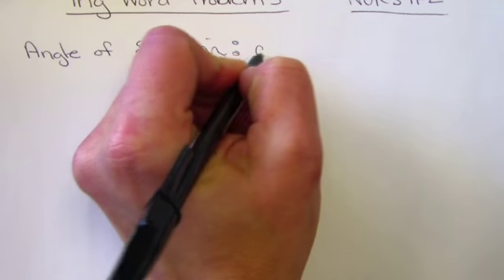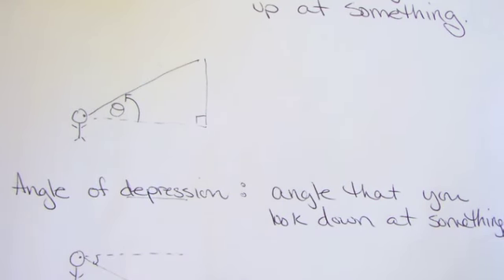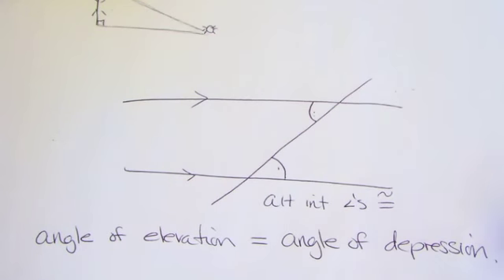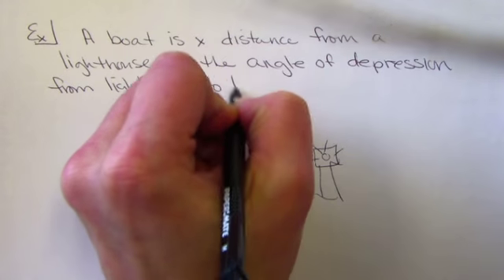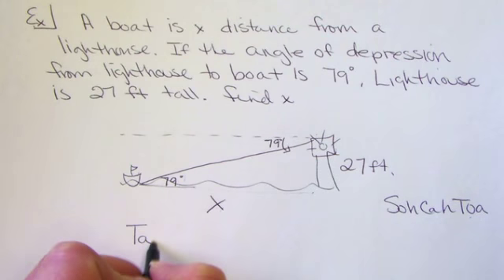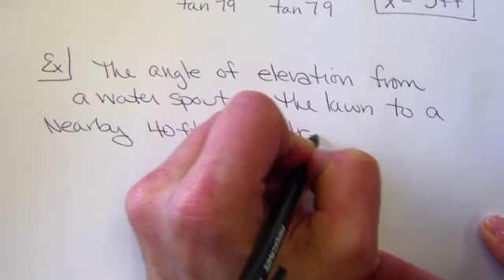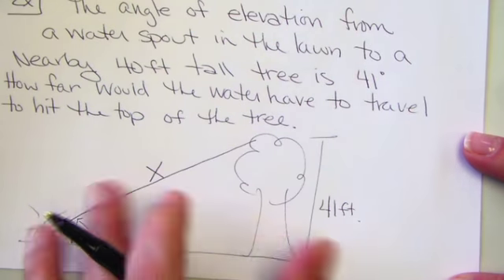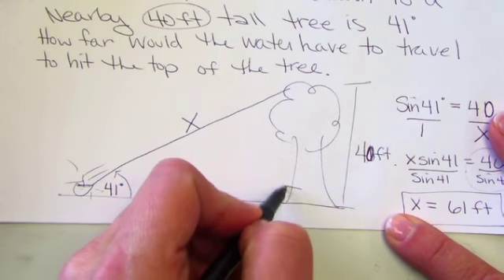Trig Part 2 - Notes #2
Watch and take notes.  Pause video when necessary to try the examples.